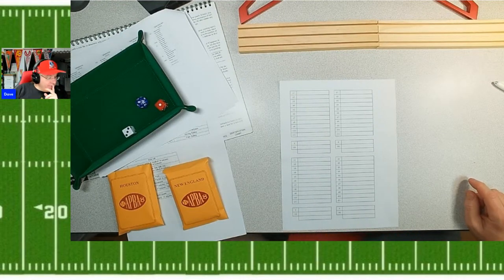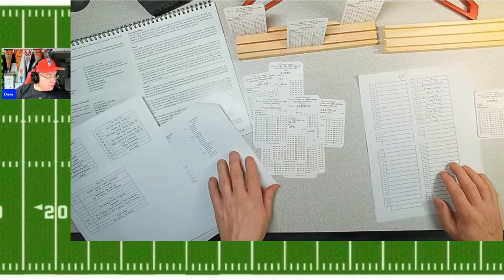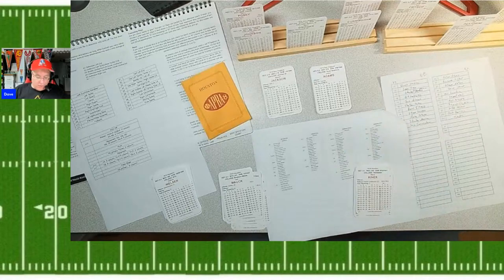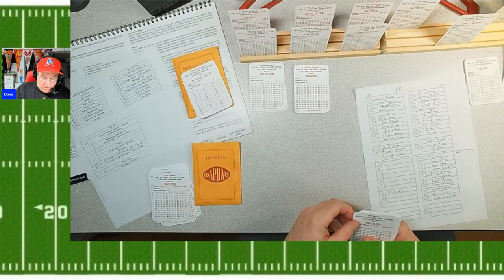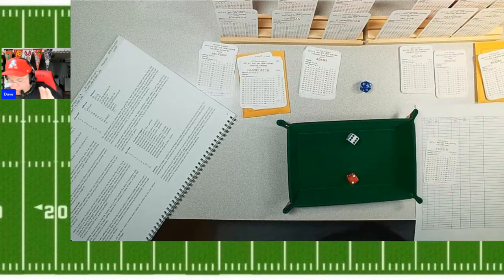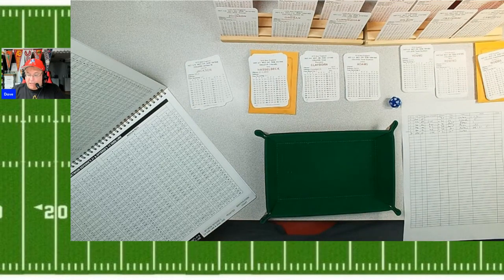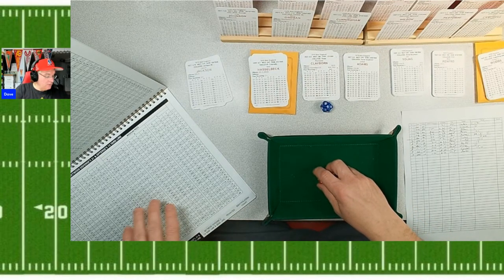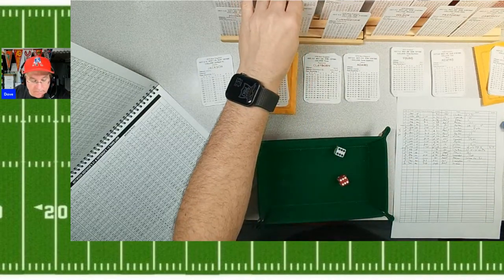Setting up APBA Football